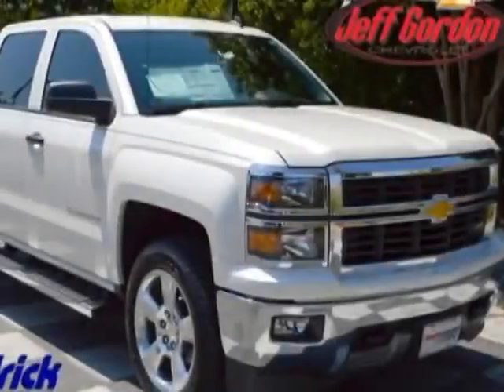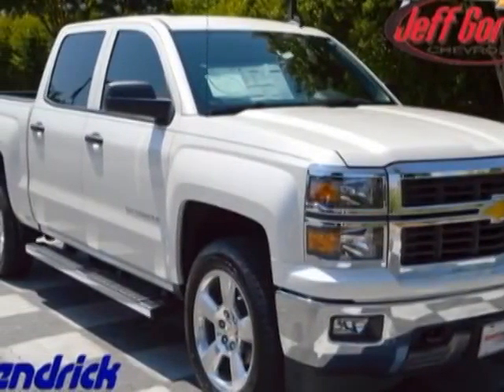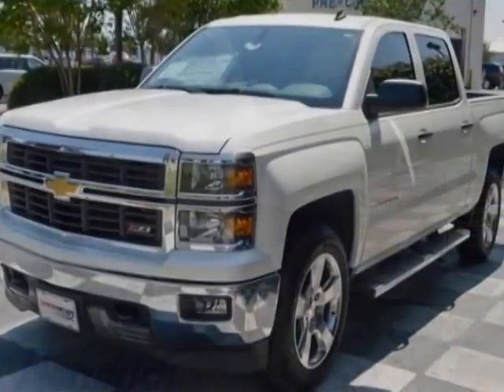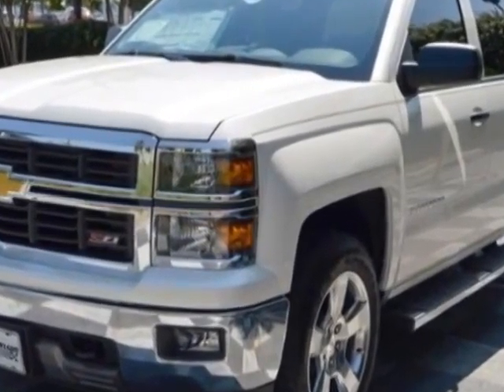2014 Chevrolet Silverado 1500 LT Truck - Wilmington, NC